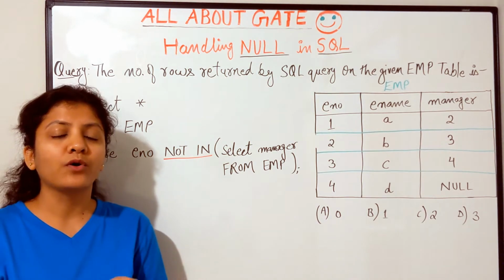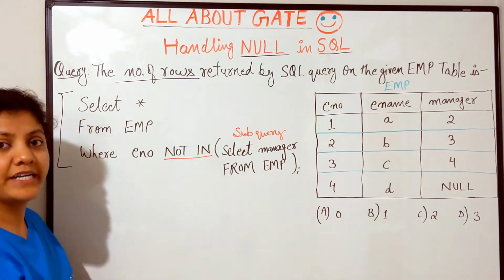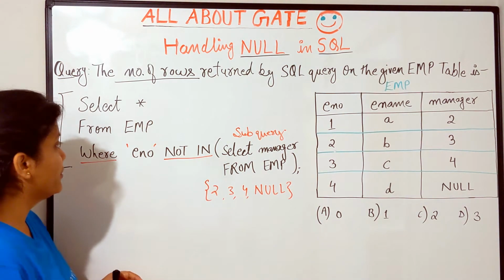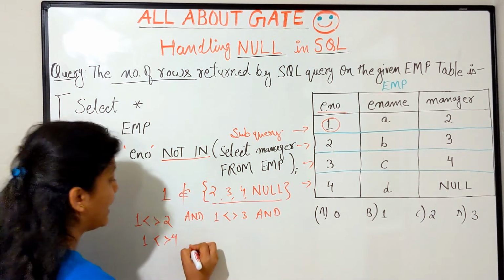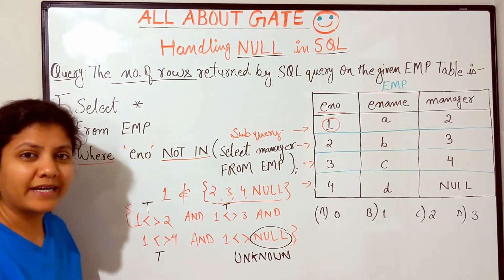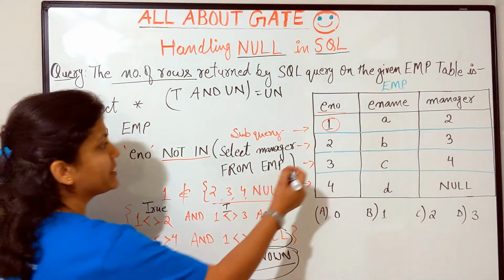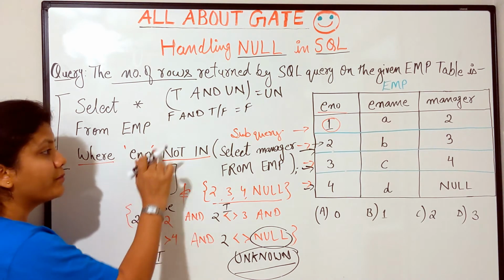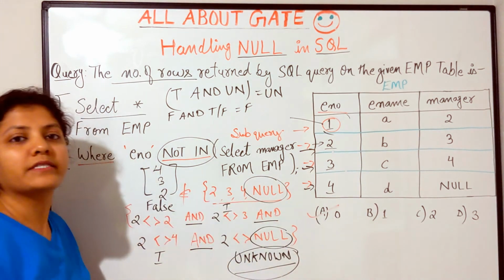Handle NULL In SQL | NOT IN Clause | GATE Question | DBMS Session 39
Lets learn How does NULL behave & result the output of SQL query. In example we are understanding the working of NOT IN clause in detail.

Let's learn every bit of it !!